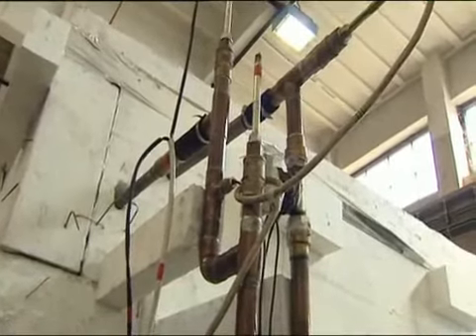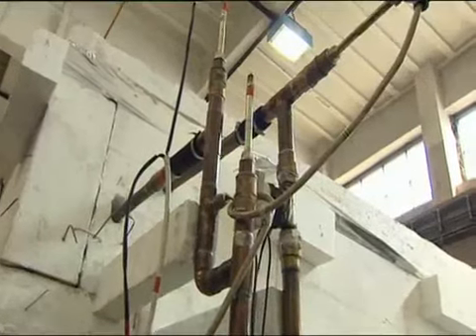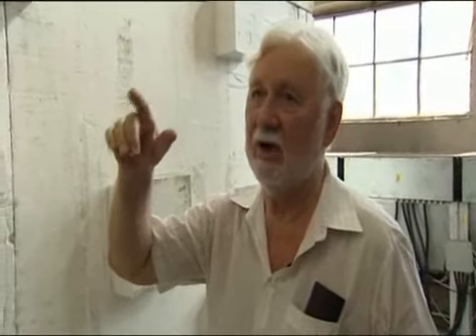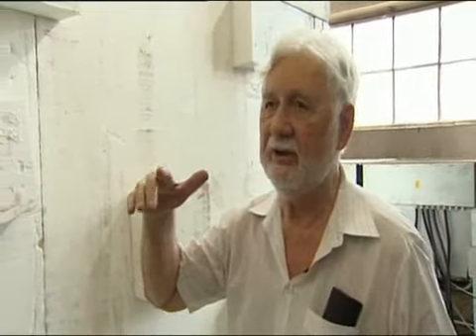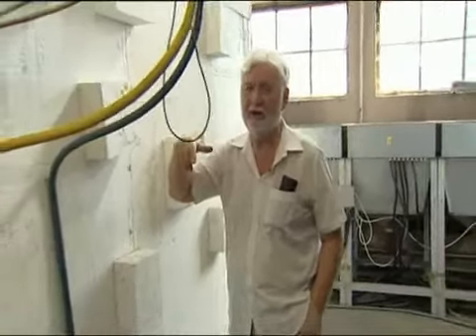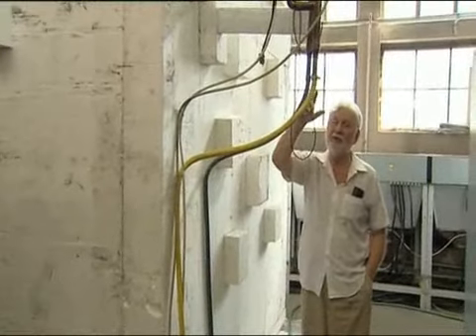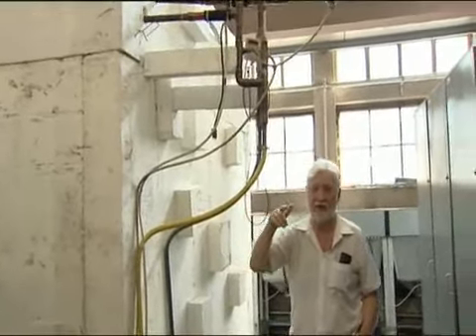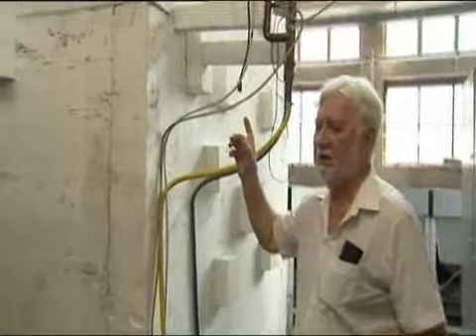Экскурсия по музею БТГ Free Energy [EBM] которого нет, Pr. Szabo в Будапеште около 10 лет назад.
Так есть или нет производство БТГ в Венгрии